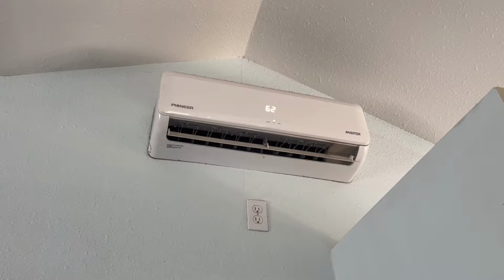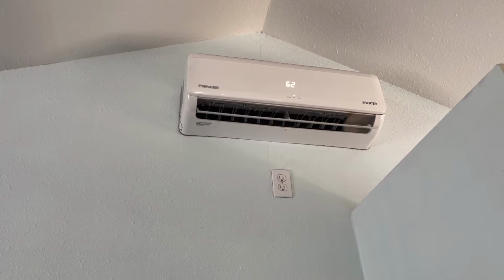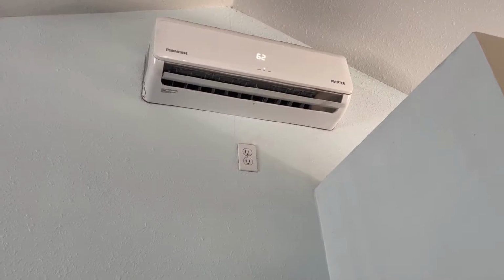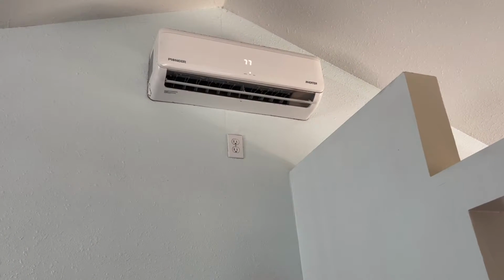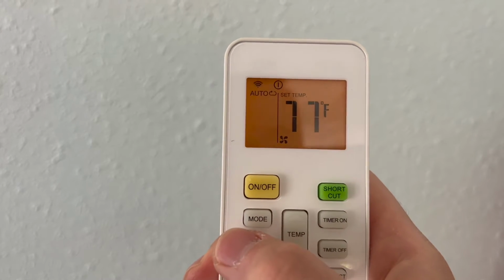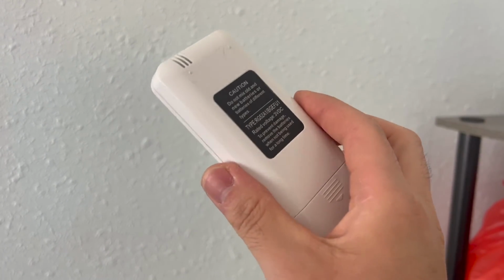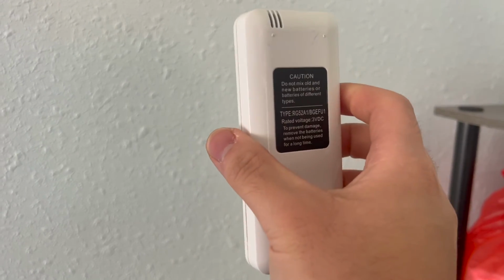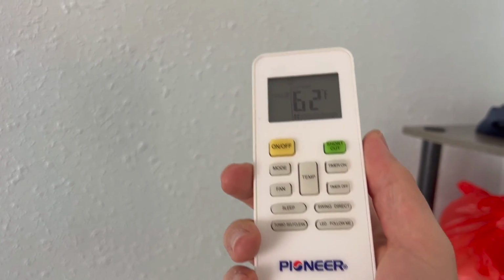Should You Buy? Pioneer Air Conditioner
Are you in search for the best Air Cooler Fan to use during the summer time or when it's too hot? Check out the video to find out if this product is for you!

If you want:
Pioneer Air Conditioner